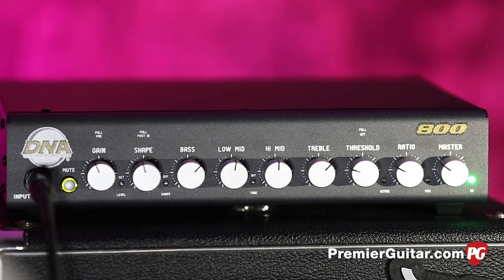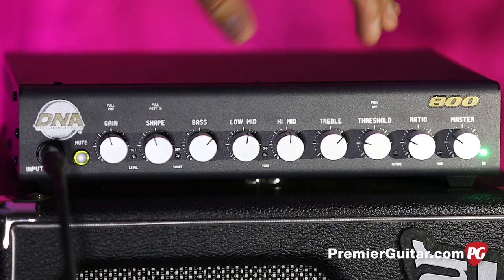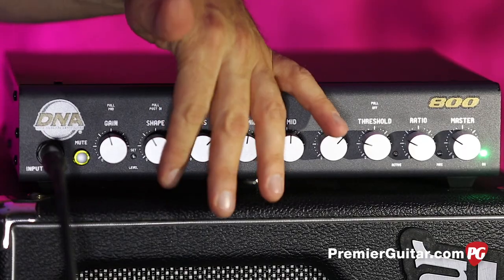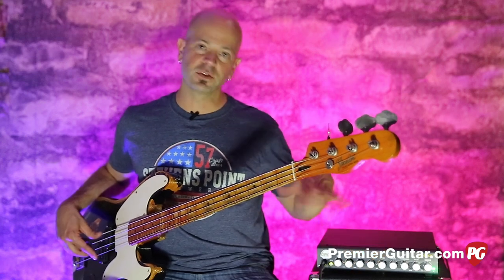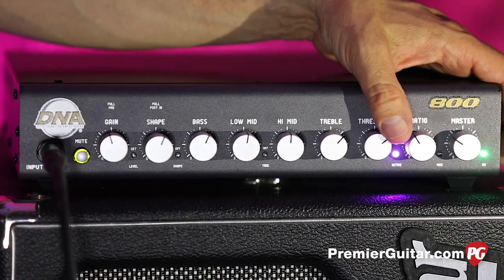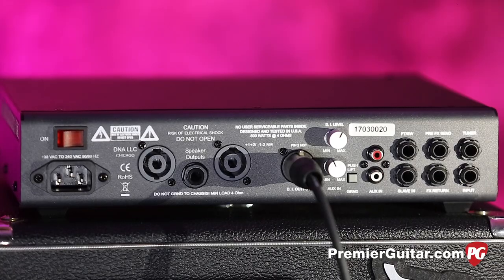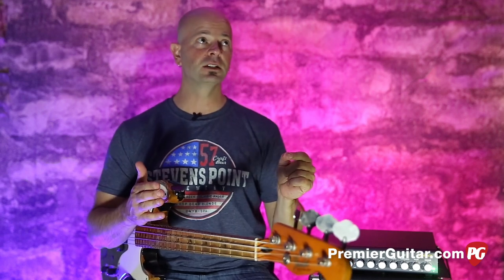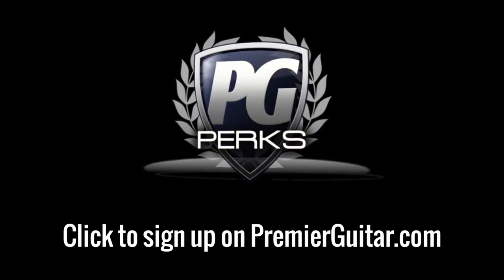Review Demo - David Nordschow Amplification DNA-800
When David Nordschow has produced bass gear, the results have historically been significant. The design veteran’s credits include stints with SWR and Eden Electronics—both hugely respected names in the bass universe. Now manufacturing under his DNA brand, each chapter of Nordschow’s bass-amp legacy and 40-plus years of developer knowledge are built into each one of his meticulously crafted amps and cabinets. We recently looked at the class-D DNA-800, a small but mighty 800-watt head with loads of personality and taste.

The DNA of It All
The DNA-800 is a small bass head, but it’s not in the micro family. I’d say it’s more like a micro amp’s beefy cousin, since it maintains some size yet only weighs a hair under 5 pounds. I appreciate that the DNA-800 is rackmountable, since I like to properly protect an investment as well as keep my load light.

The front panel of the DNA-800 is straightforward: gain, shape, a 4-band EQ, a 2-knob compressor section, and master volume—with pull switches controlling even more under the hood. The gain control doubles as an input pad, the shape control can be activated to post-DI when pulled, and pulling the threshold control disengages the compressor. The knobs are tight and precise, and the six LED indicators tucked under the knobs are super bright, which we like for the dark stages.

The back panel is a lot busier than the front. The DNA-800 sports two Speakon speaker connections and a 1/4" speaker out. There is a DI with level control as well as an auxiliary input with level control. (I was a little baffled that the DNA-800 sports RCA connectors for the auxiliary, since I suspect most folks have a lot more 1/8" cables lying around than RCA cables.)